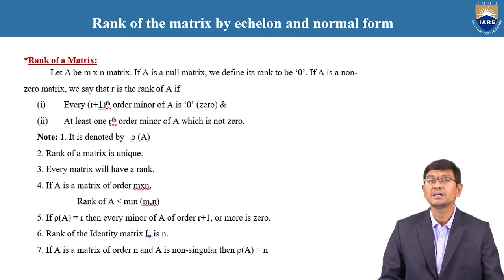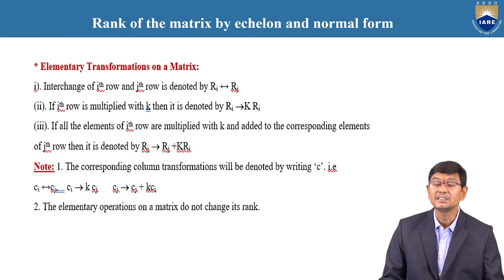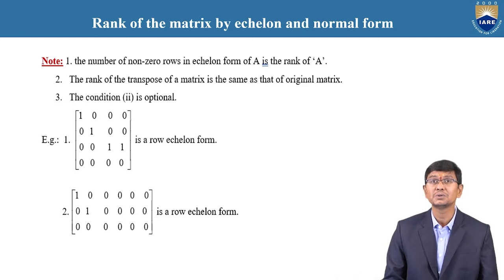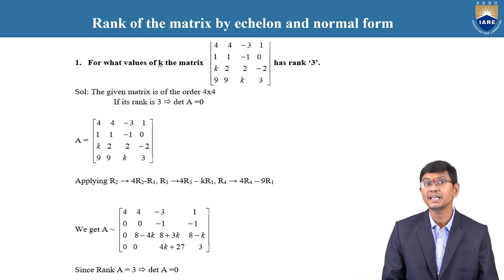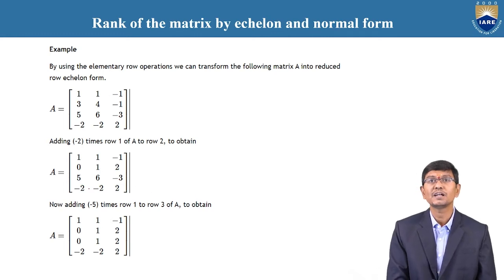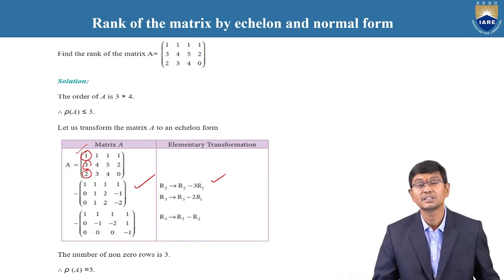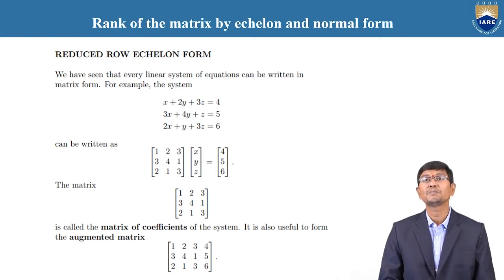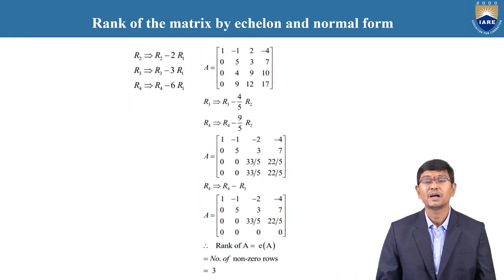Problems on Rank of the Matrix by Echelon and Normal Form by Mr. P Shantan Kumar